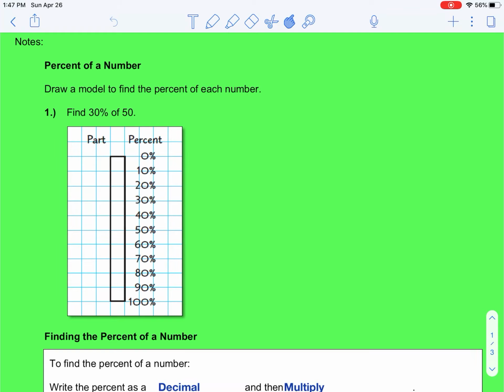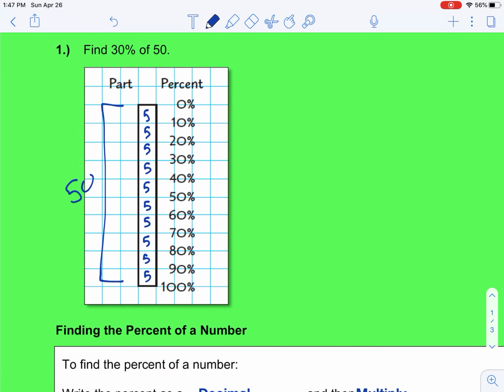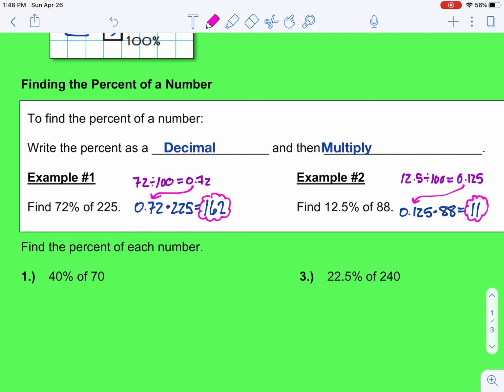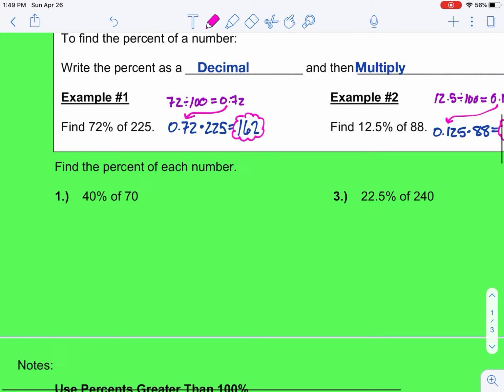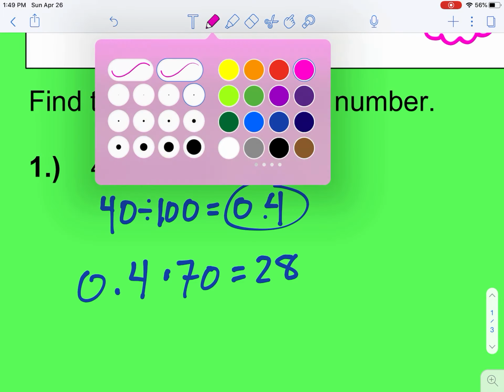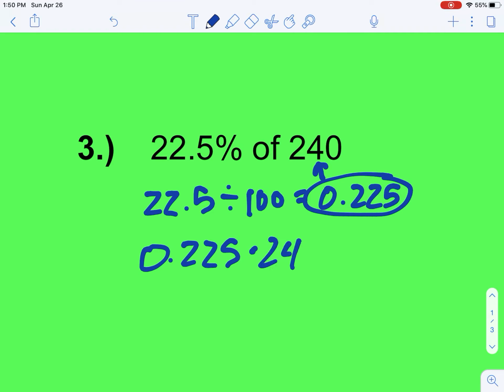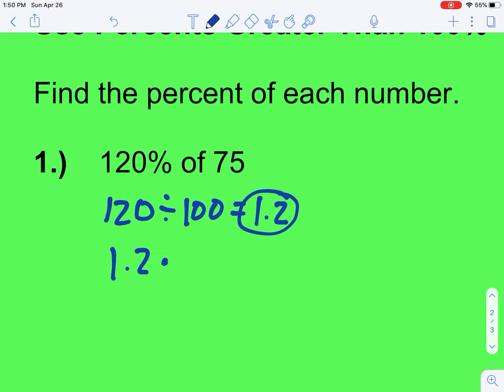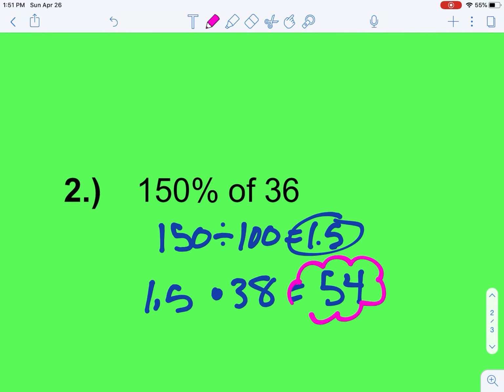Math Concepts - Lesson 7.3: Percent of a Number (Day 1)